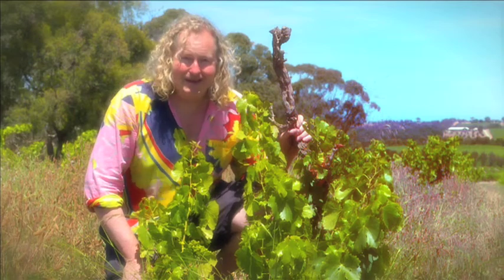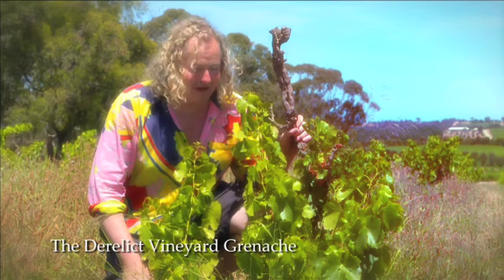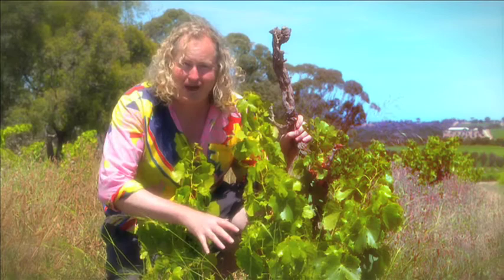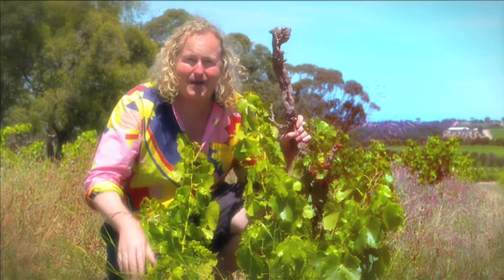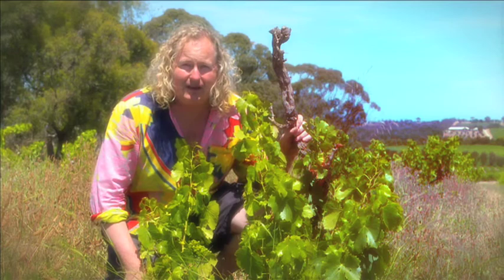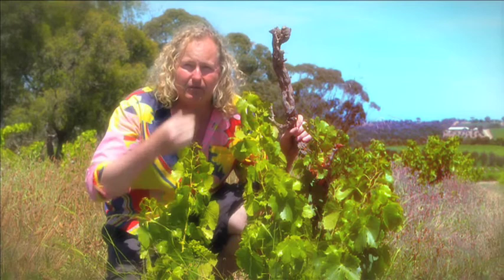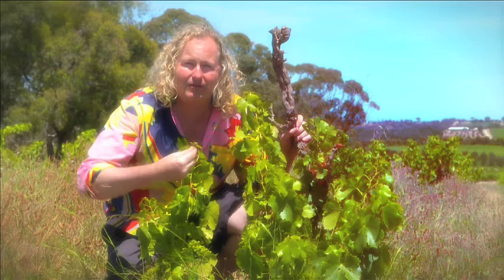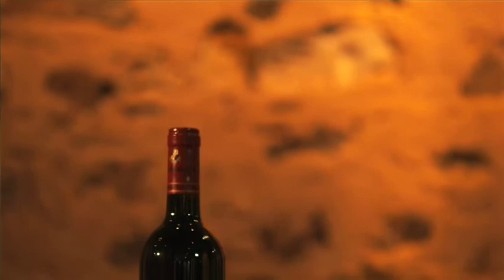Chester Osborn d'Arenberg presents The Derelict Vineyard Grenache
Dark, brooding and earthy with forest fruits and textural fruit tannins.  From very old, super low-yielding vines.  Great with duck dishes.